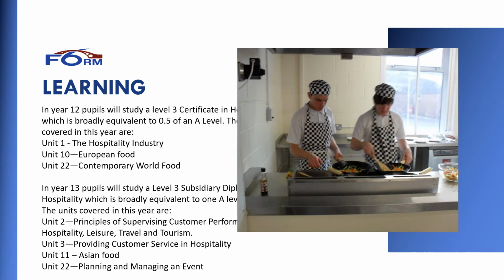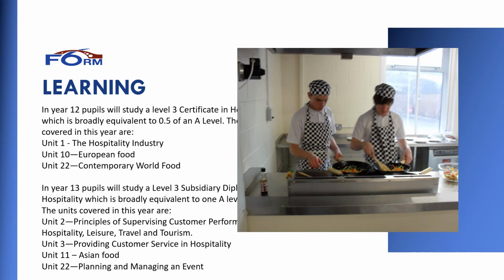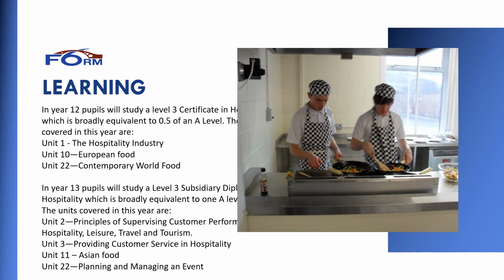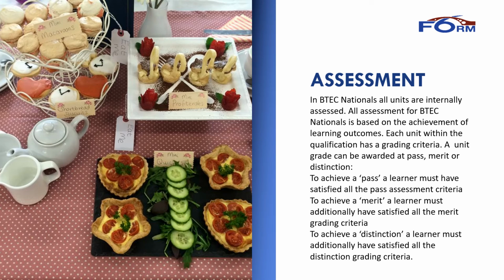Hospitality & Catering - A-level subject information